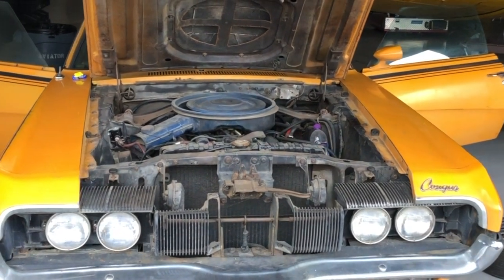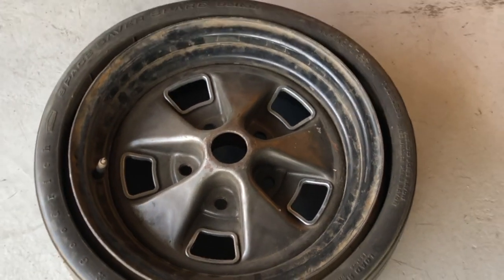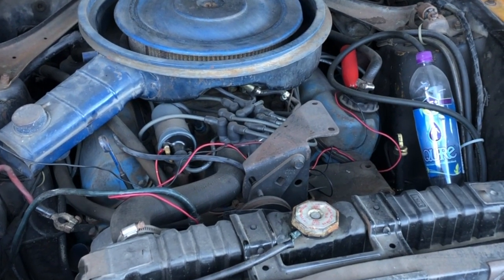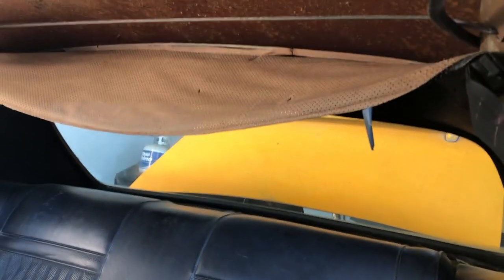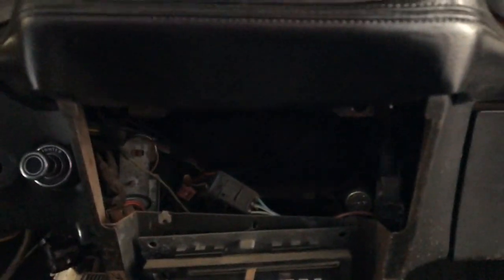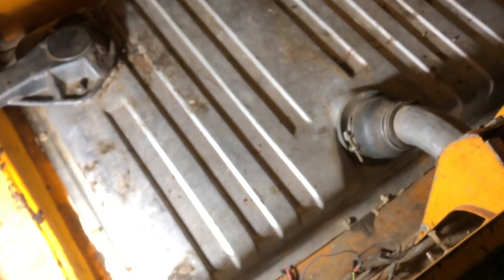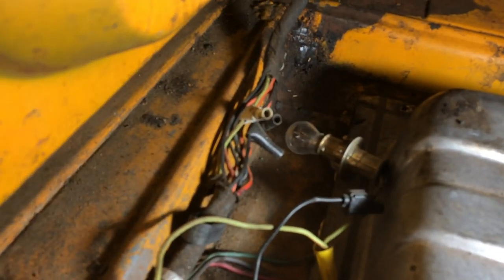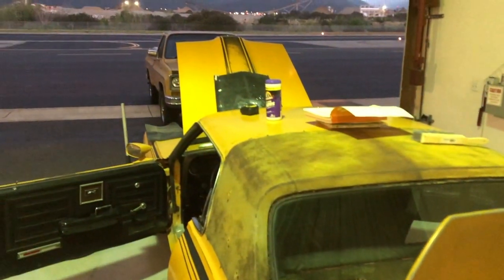1970 Mercury Cougar Eliminator Project - Day 1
Starting to restore the roar on this 1970 Mercury Cougar Eliminator. This car was bought by my father new in may of 1970. It has been in the family since then, after years of waiting for the right time I have started to bring the car to her former glory.

The goal is to make the car a fun daily driver. Something I've wanted to do since I was a little kid.